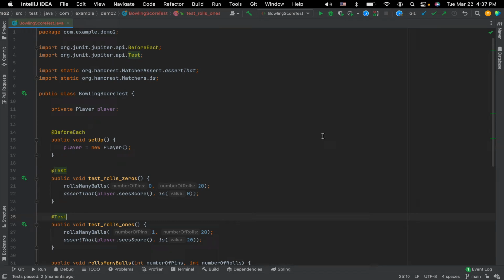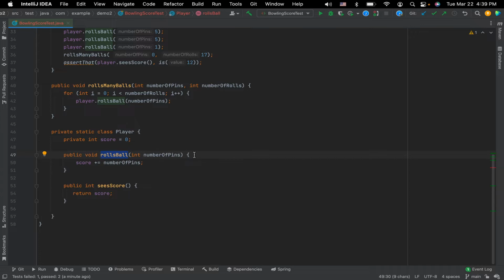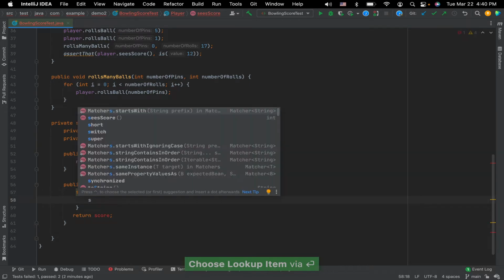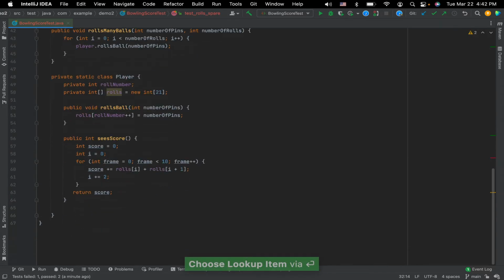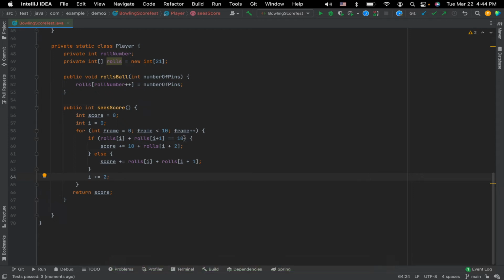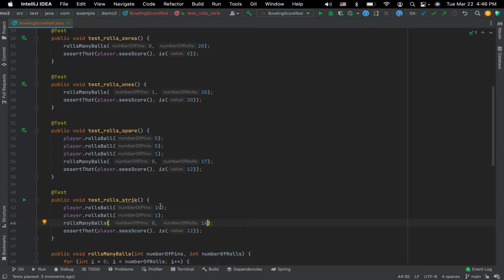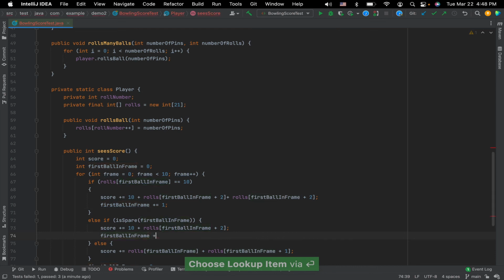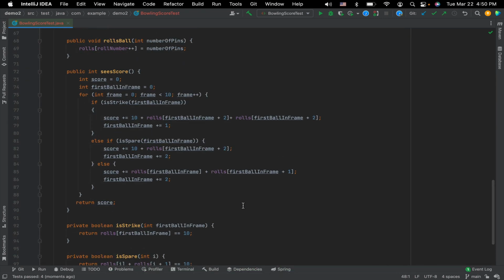Bowling Coding Kata Part 02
In this section we add spares and strikes to our bowling score kata.